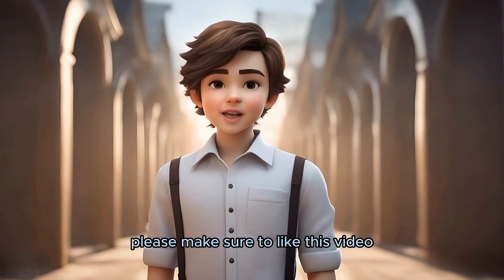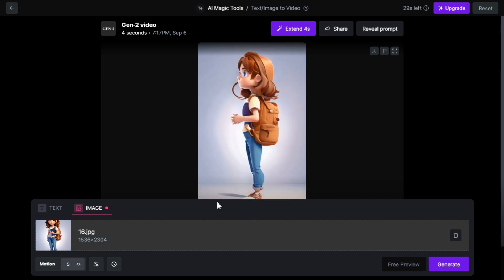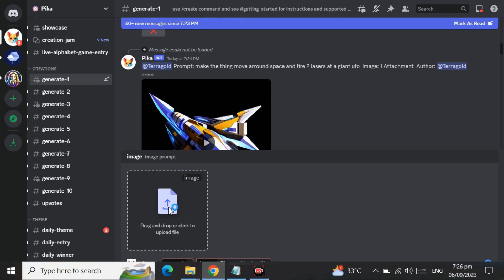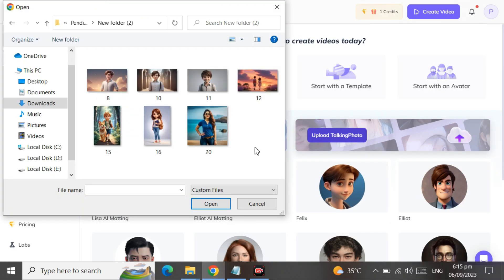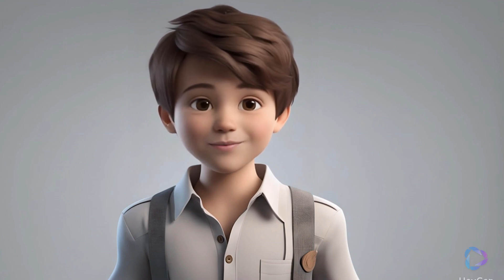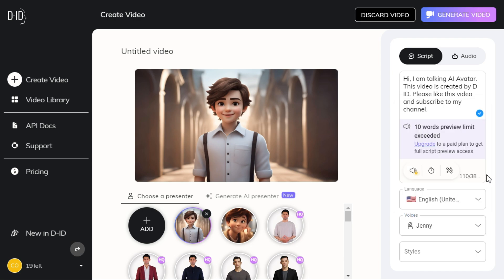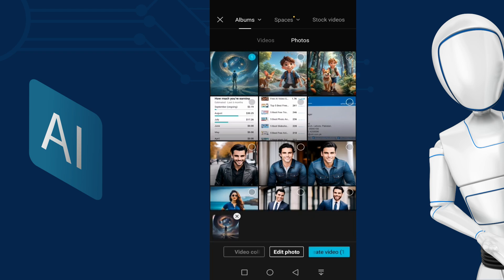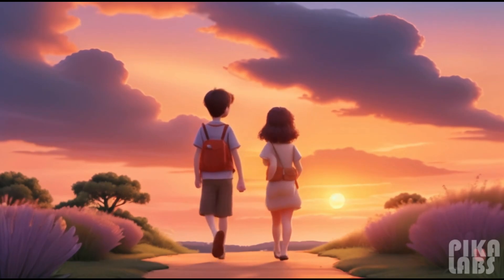Top 5 Free Image To Video AI Tools | Create AI Animation For FREE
Is the video quality generated by these free tools not clear enough? Try using 4DDiG AI Photo Enhancer to enhance video to 4K.

With increasing advancements in Artificial intelligence, you can animate any image within seconds without having any prior experience. Today, I have brought you five of the best tools that you can use to animate your photos. So let me show you all these tools using them, so that you can understand them easily.

Animated photo
Animated image
Pika Labs
Runwayml
Heygen
Capcut